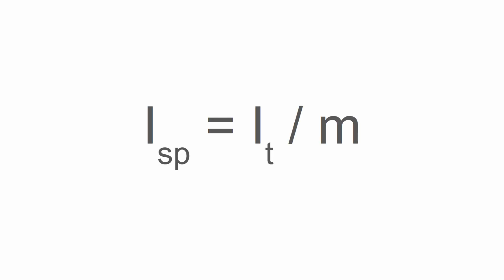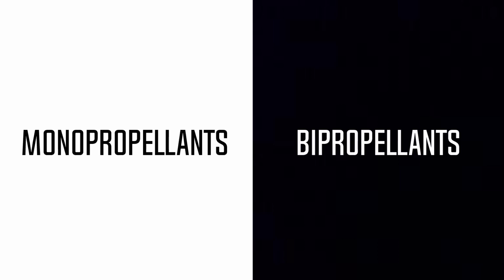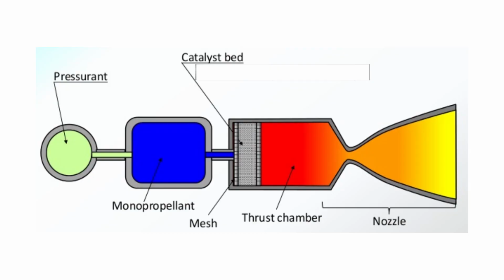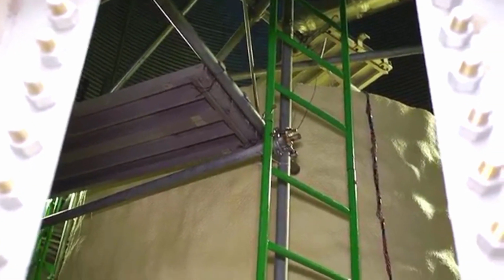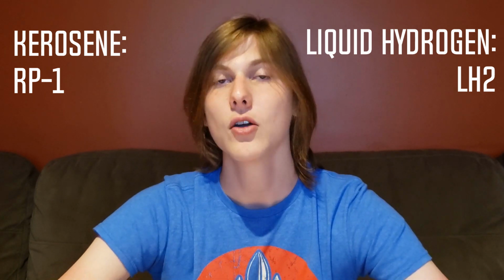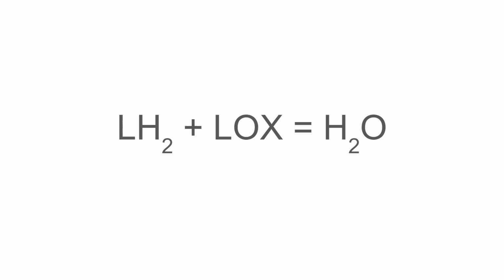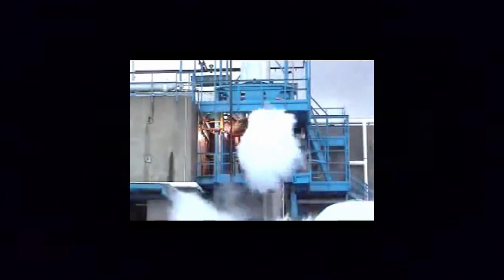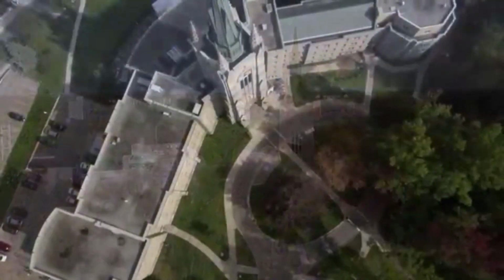A Beginner's Guide To Rocket Chemistry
Rocket chemistry can seem complicated. I do my best to break it down as we investigate what it takes to make rockets work.

Gustav Holst "The Planets, 1. Mars, the Bringer of War"
Chad Crouch "Moonrise" and "Elipsis"